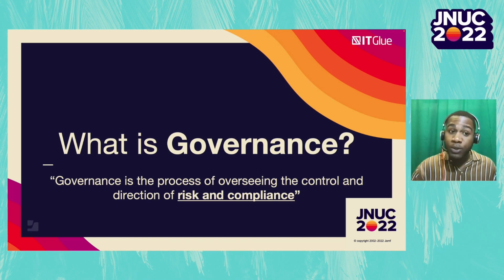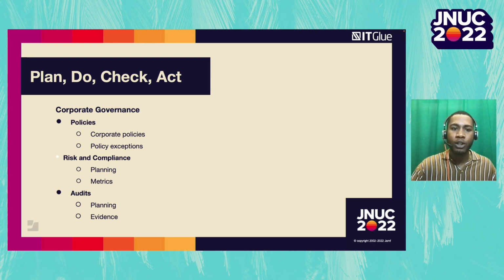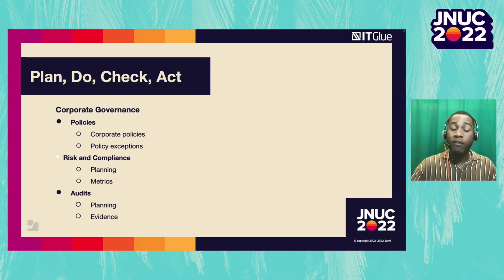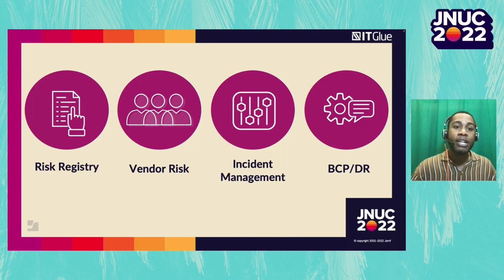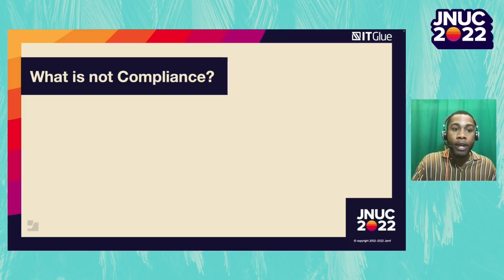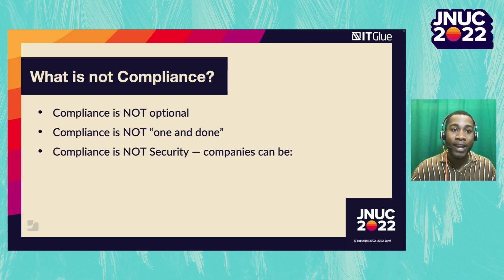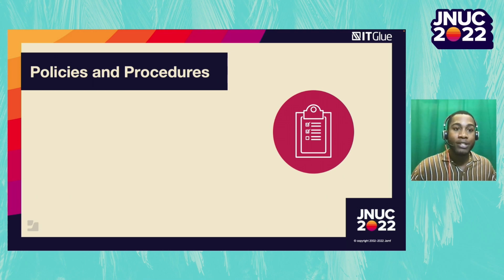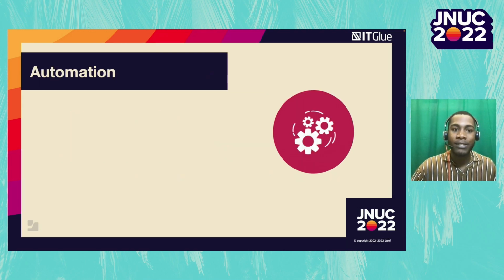Documenting your Compliance Policies and Procedures | JNUC 2022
"Are your IT practices up-to-date to ensure regulatory compliance? This session "Documenting Your Compliance Policies & Procedures" with IT Glue Lead Sales Engineer, Sean McKinley will cover how proper documentation processes, policies, and procedures support compliance, ensure you are adhering to necessary security measures and mitigate the risks in case of a cyber breach.

This session will help you learn:

- How to proactively protect the business while boosting efficiency, scalability and profitability
- The key aspects to developing your compliance regulatory framework
- How proper documentation supports your cyber insurance claims
- Why IT Glue is the cost-effective solution for your compliance needs